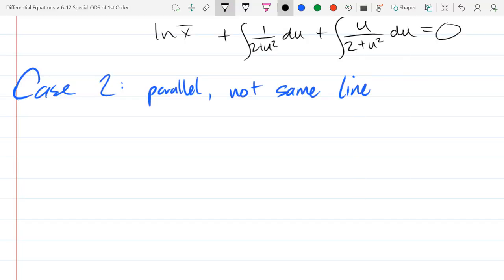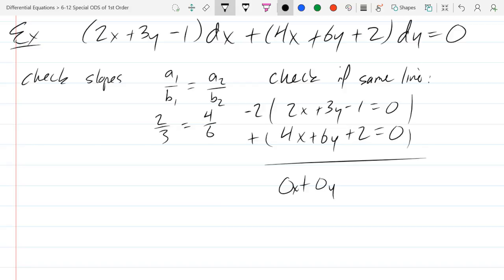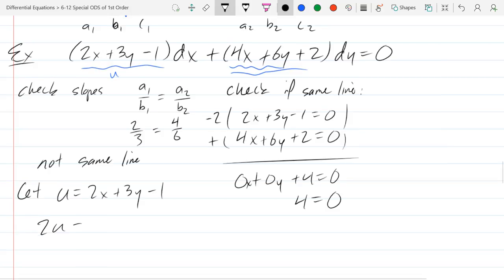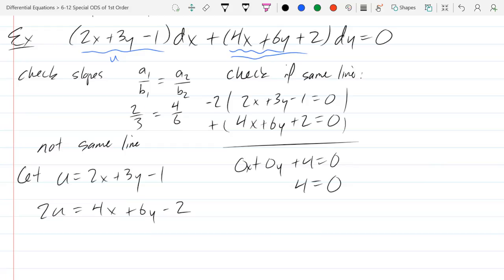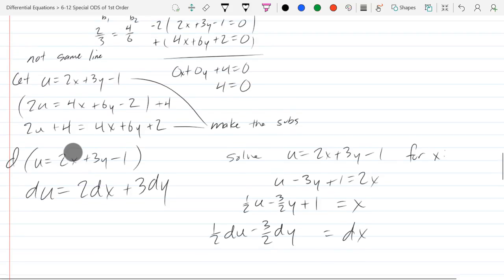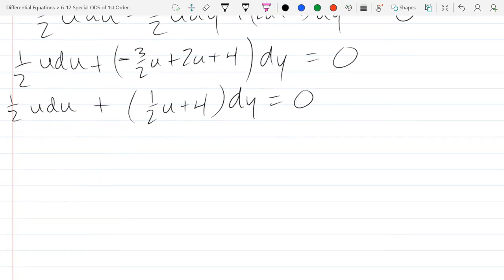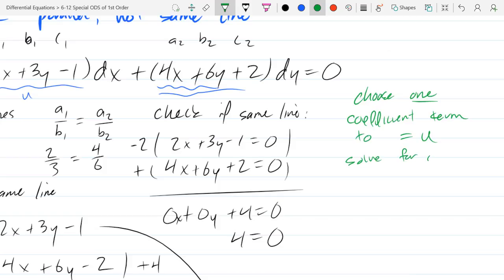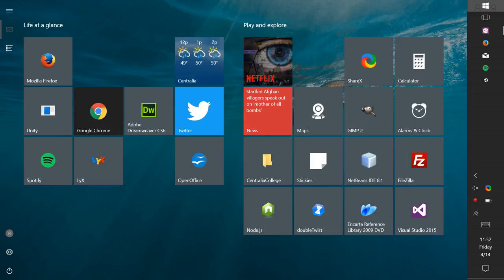Chris C's Differential Equations lecture 2017 04 14